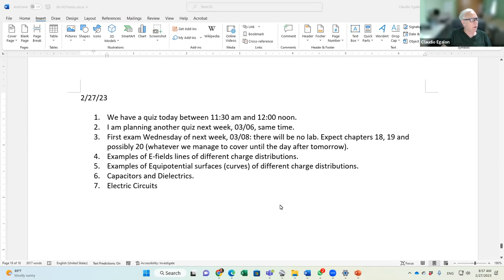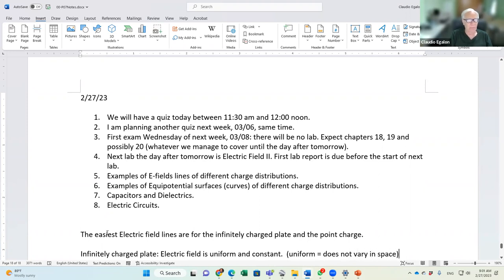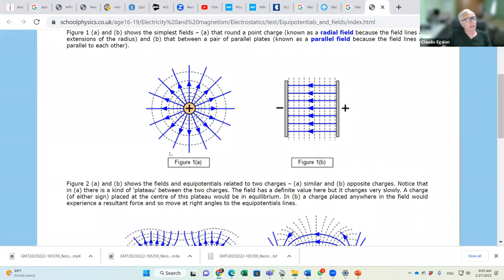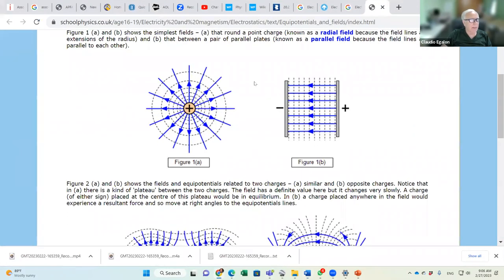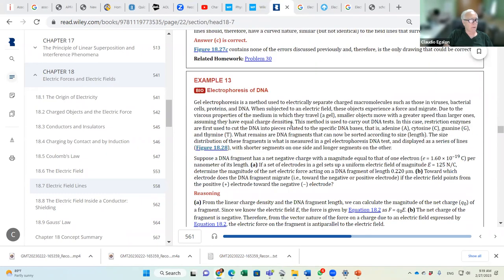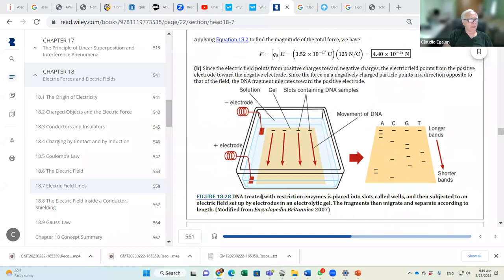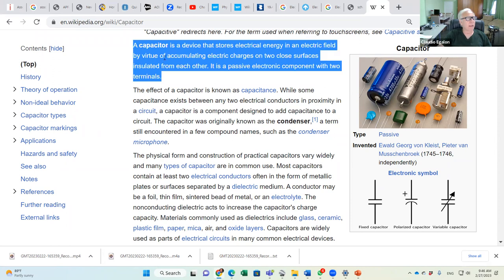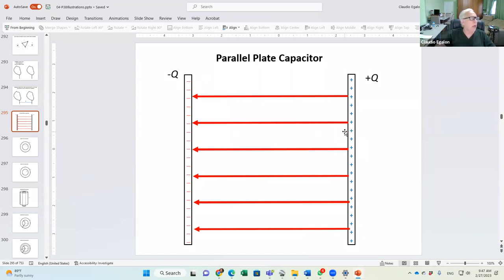Physics 07 Lec 2023 02 27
Electric potential and capacitors